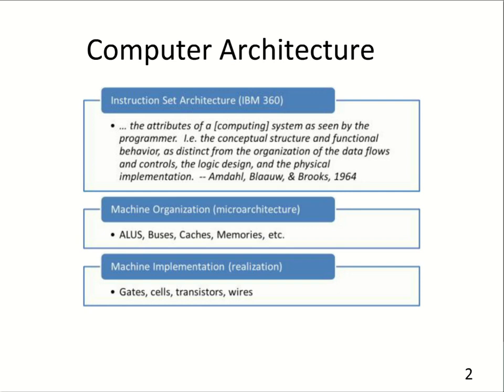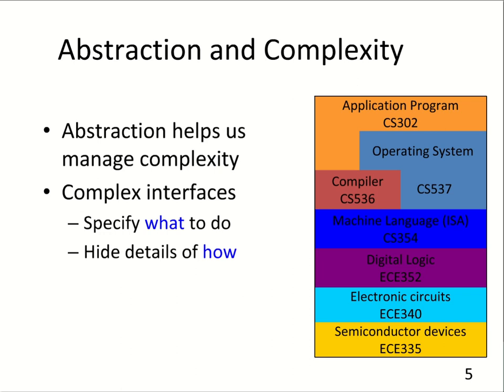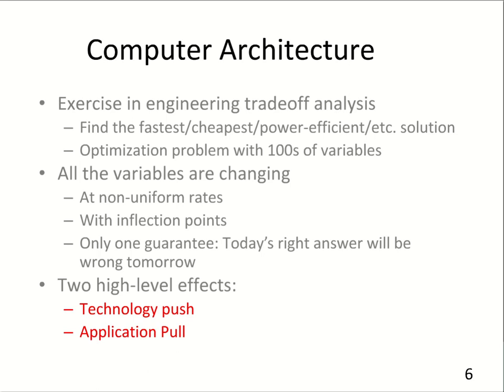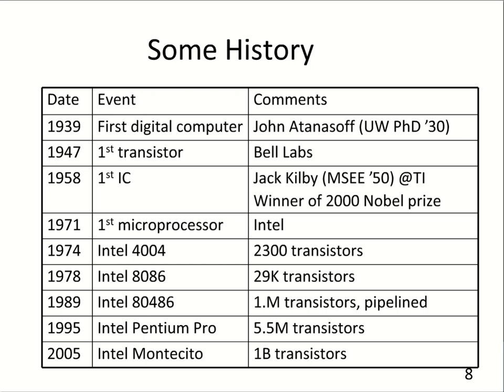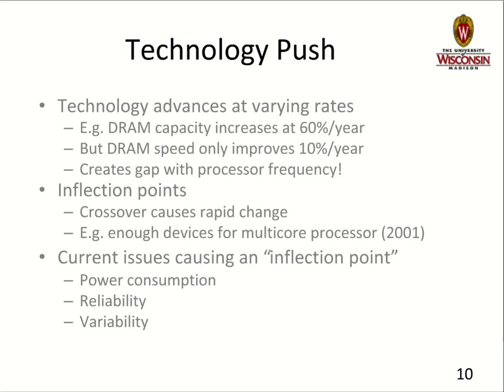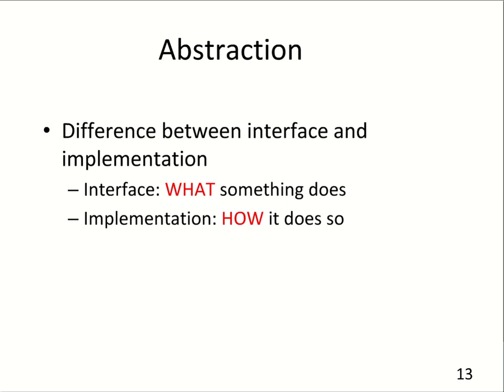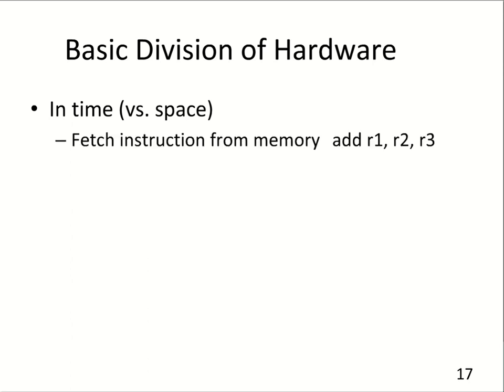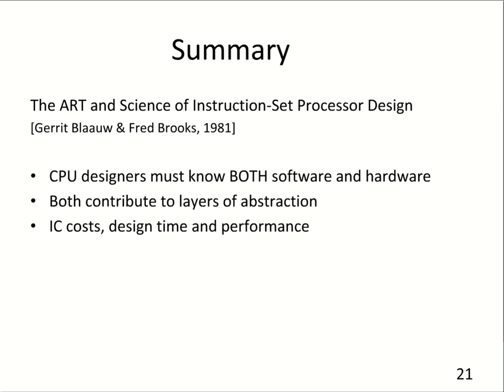ECE 552 Lecture 01: Introduction